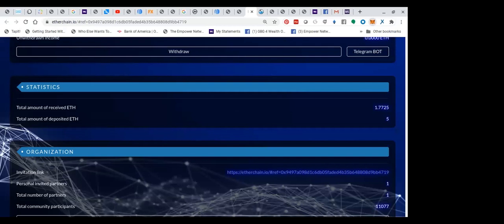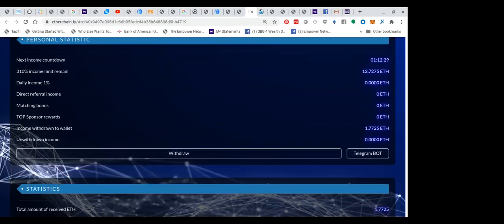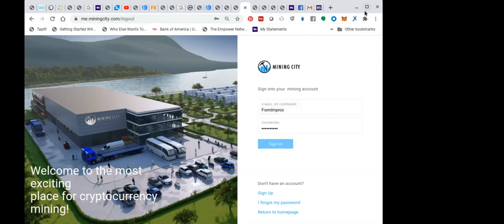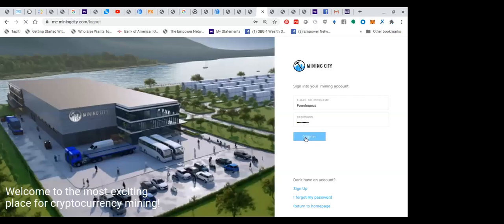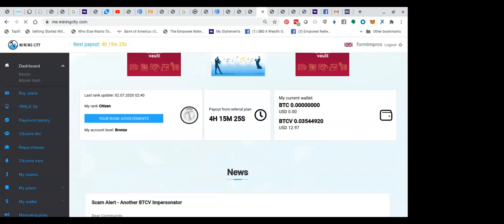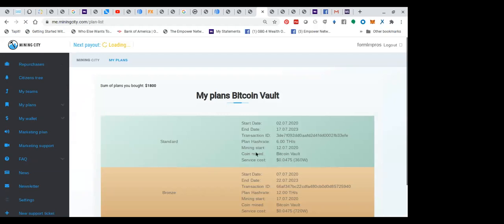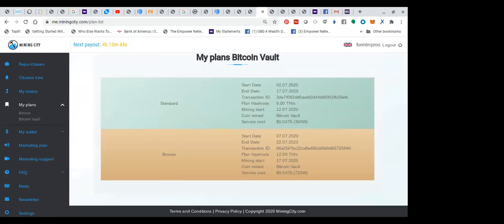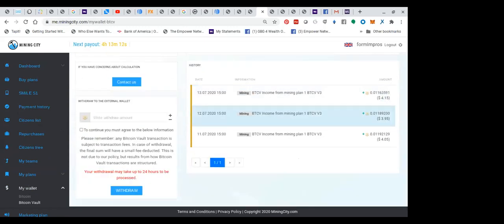Cryptopreneurs For MLM Pros Proof Progress Results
Cryptopreneurs For MLM Pros Proof Progress ResultsCryptopreneurs For MLM Pros Proof Progress Results